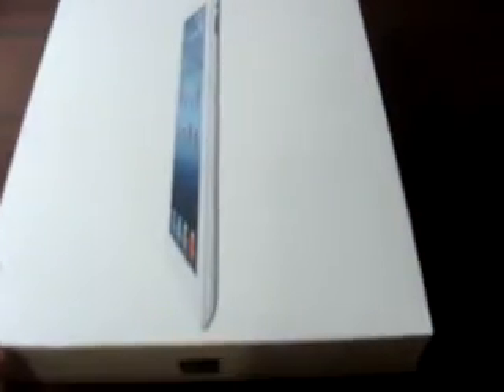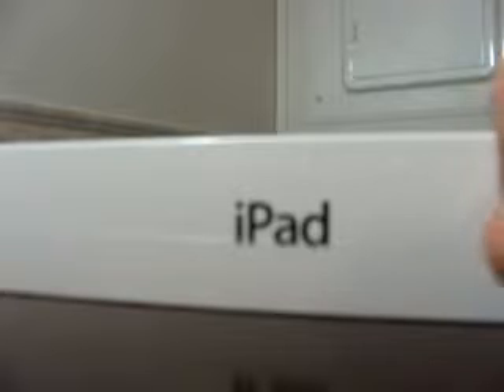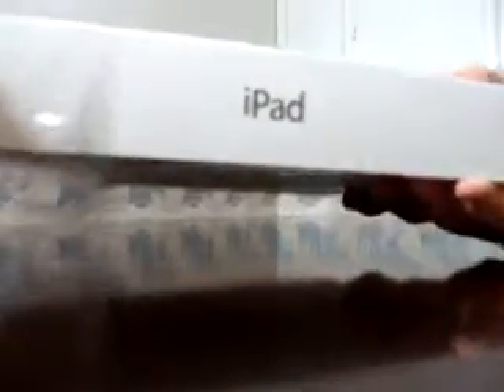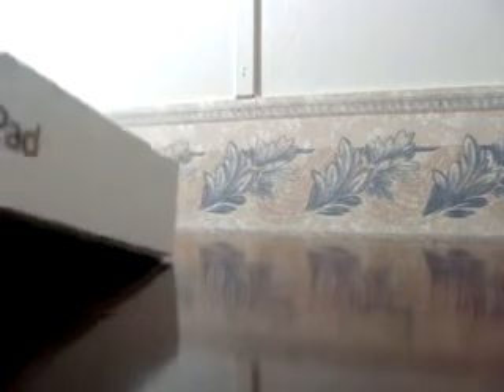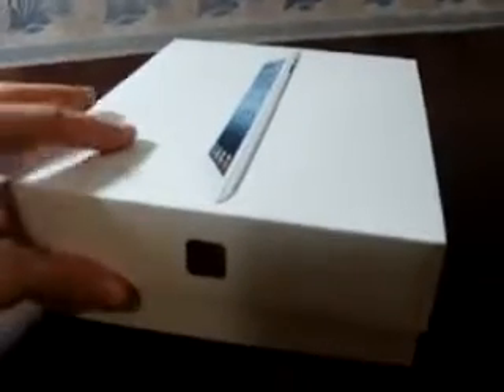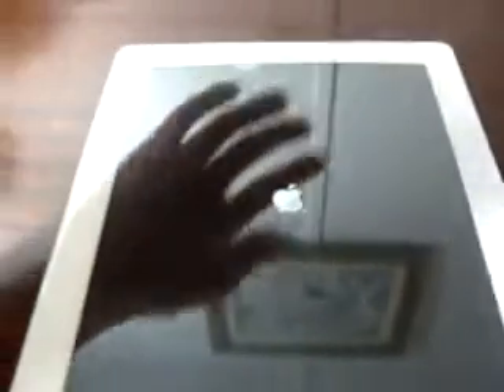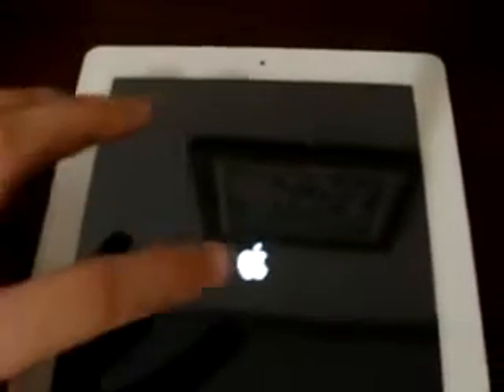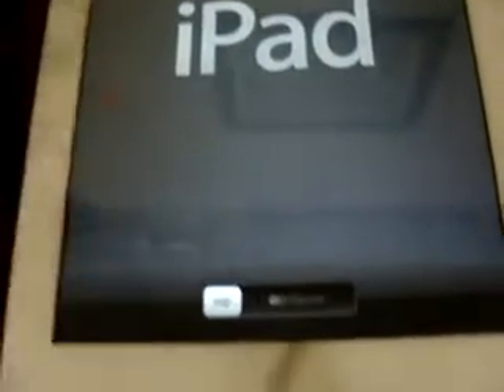iPad 3 UNBOXING